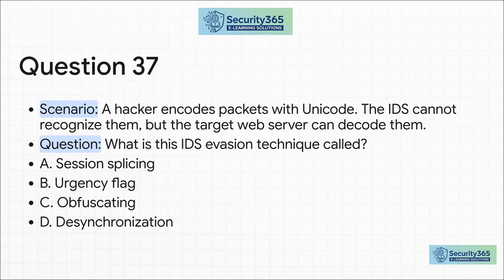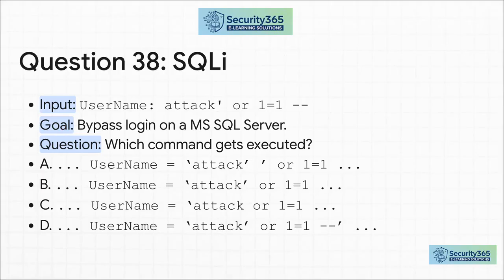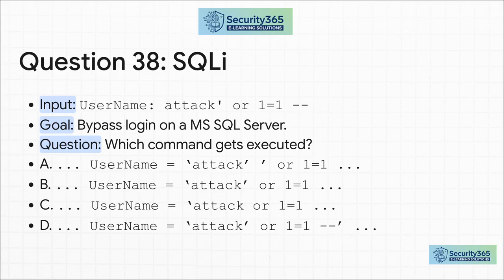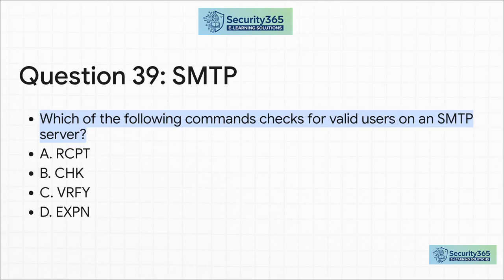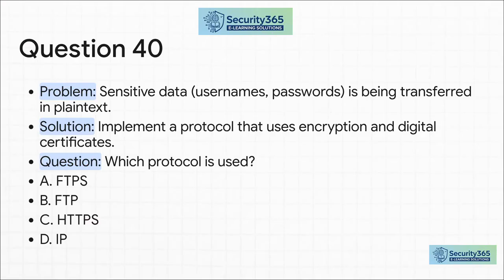Ôn Thi ECCouncil CEH v13 Exam 36 - 40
Security365 - Học Viện Đào Tạo Về An Toàn Thông Tin